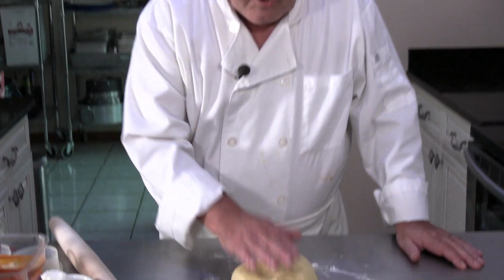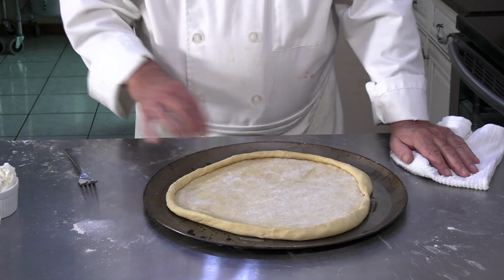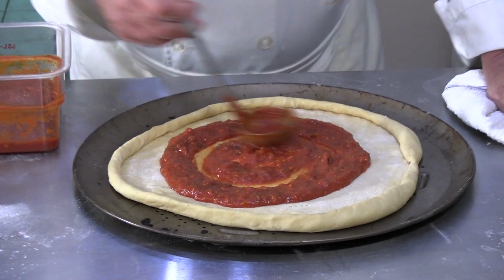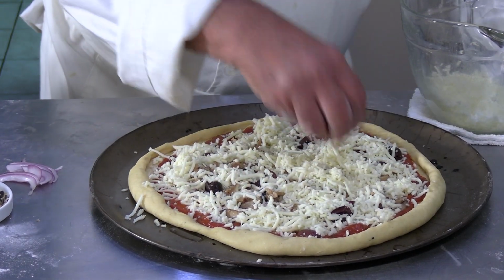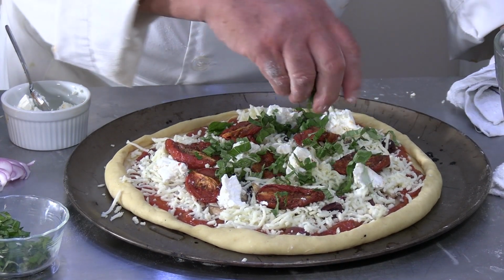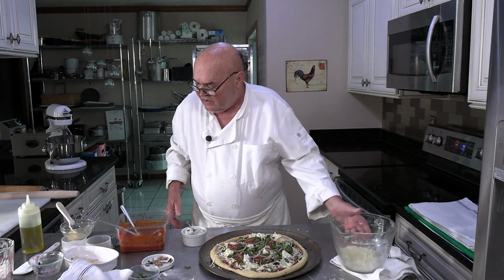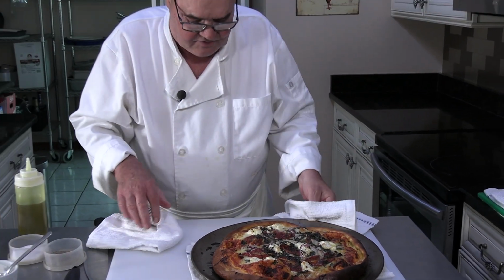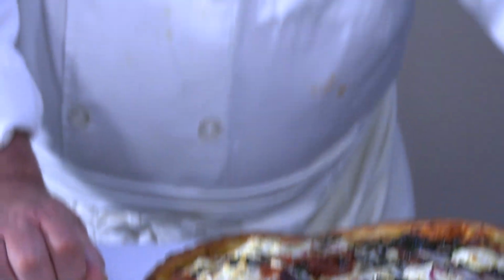Brioche Pizza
This pizza is another example of the flexibility that the brioche dough offers. I tend to think of this pizza as a French pizza because of the use of brioche, goat cheese, oven roasted tomatoes, Calamata olives, reconstituted dried shiitake mushrooms along with meat flavored tomato sauce.